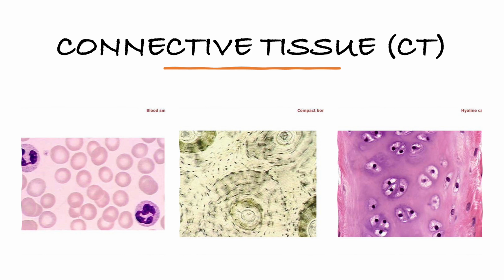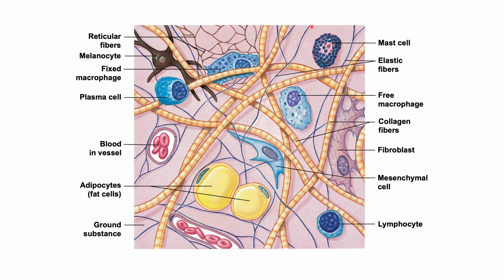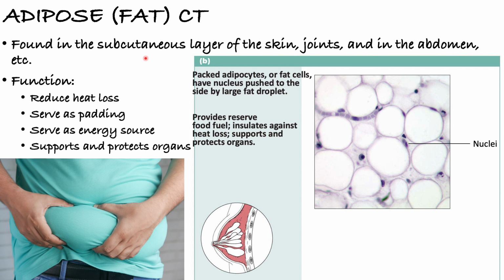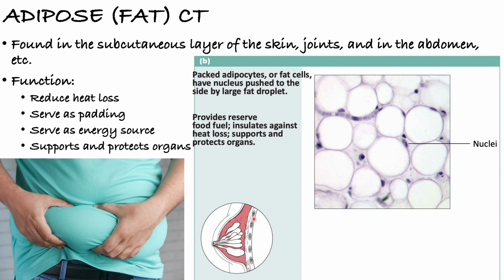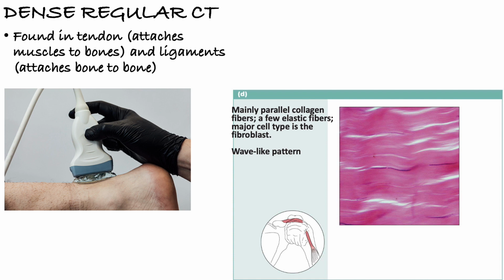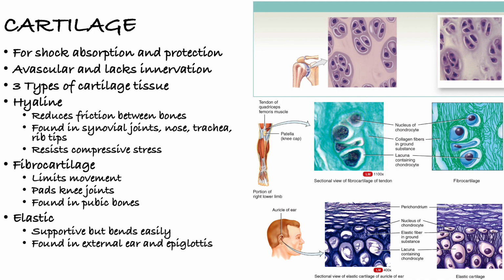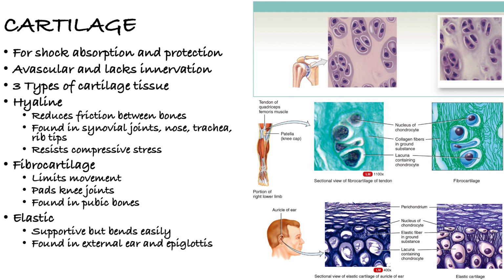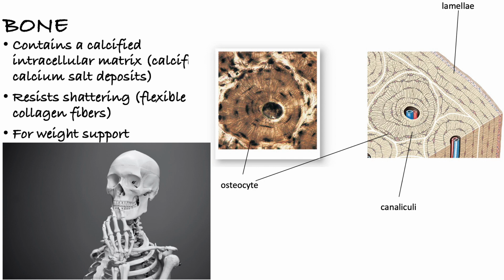(HISTOLOGY) CONNECTIVE TISSUE| BONE| BLOOD| CARTILAGE| ADIPOSE| AREOLAR/LOOSE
Discusses connective tissue (bone, blood, areolar, dense regular & irregular, adipose, reticular CT)